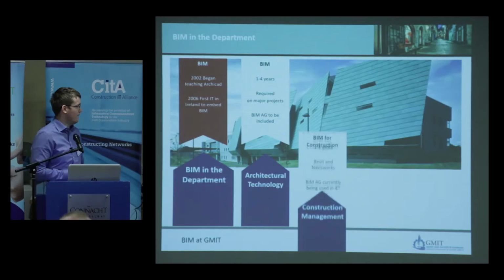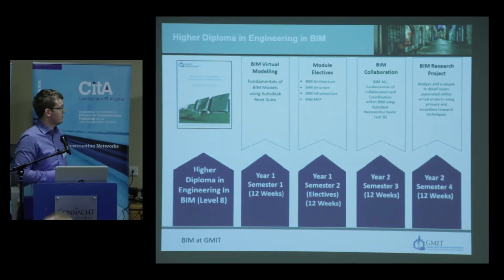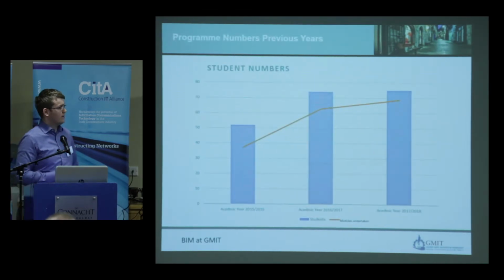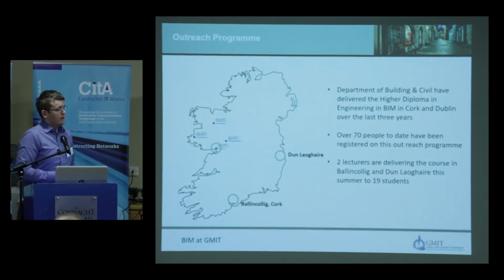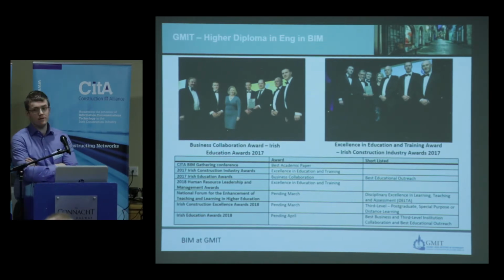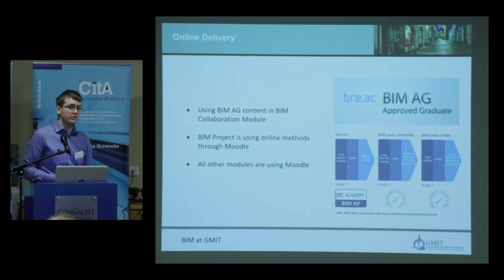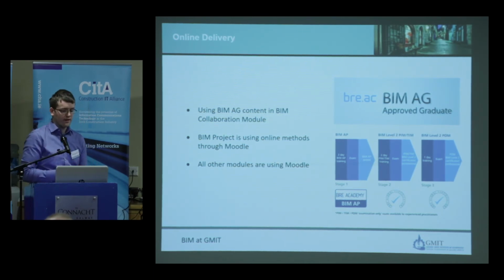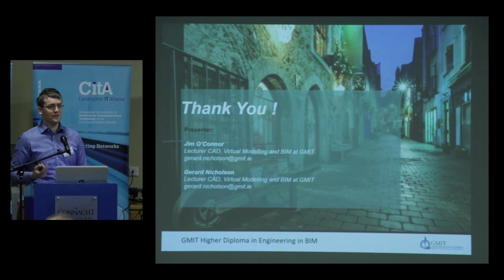Update on GMIT, Gerard Nicholson, GMIT March 2018